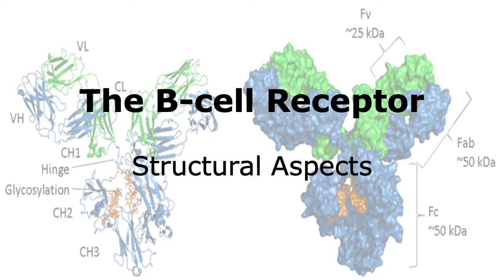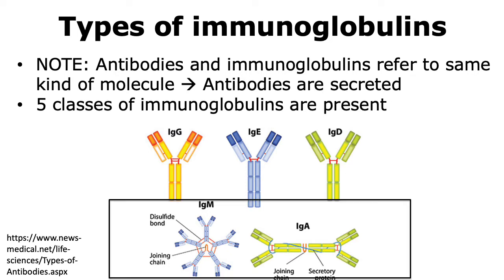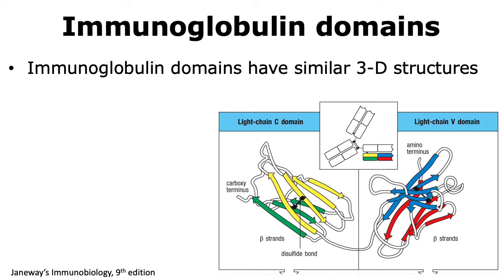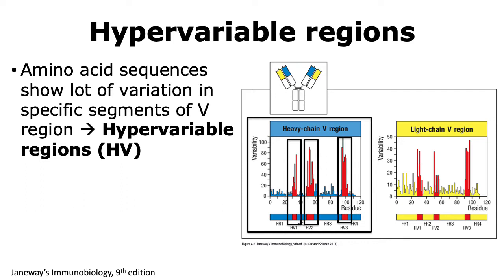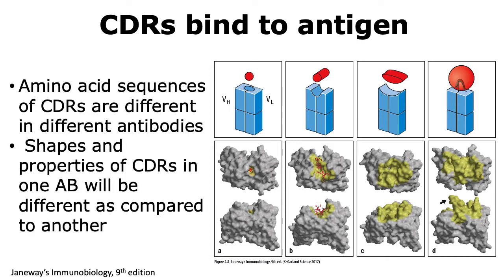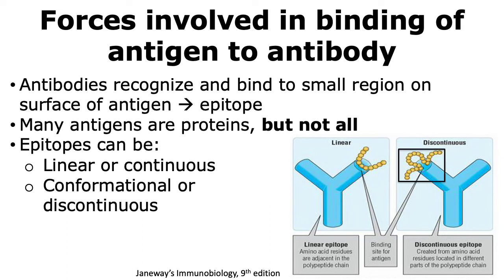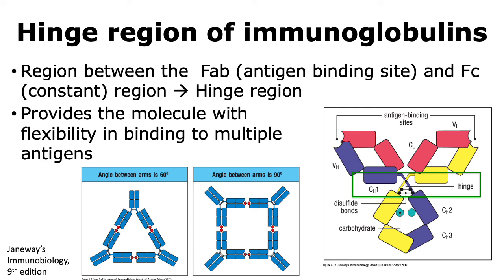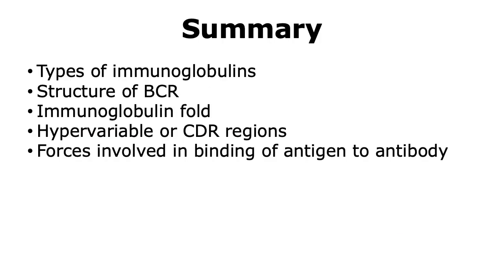Structure of B-cell Receptor